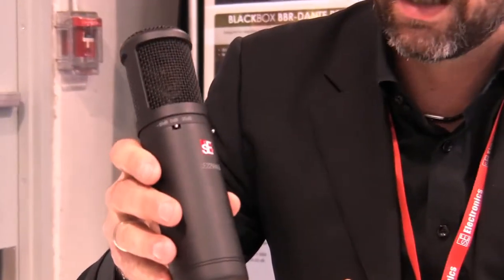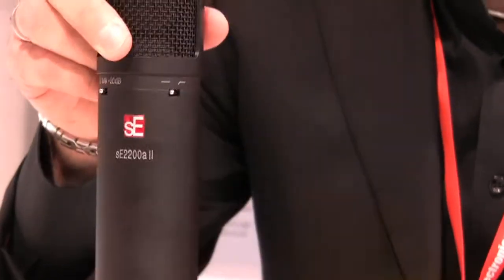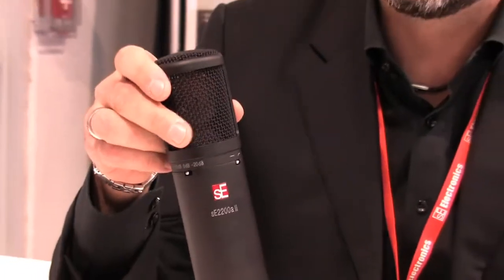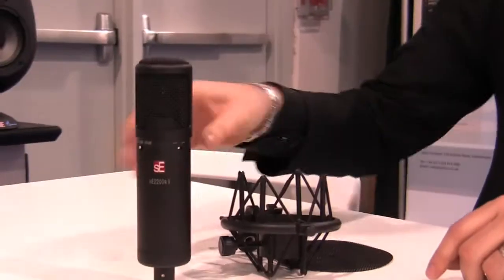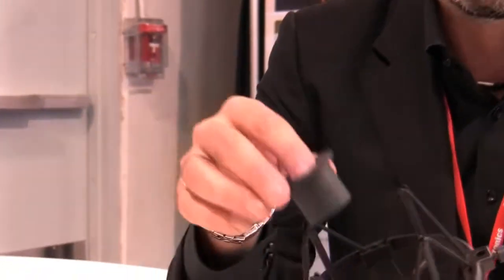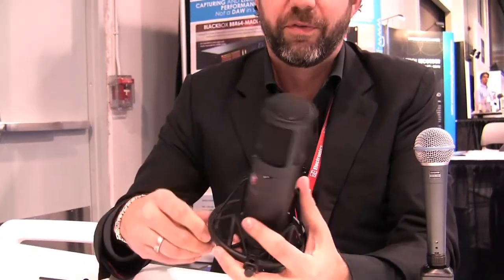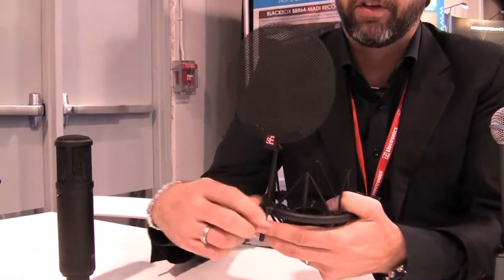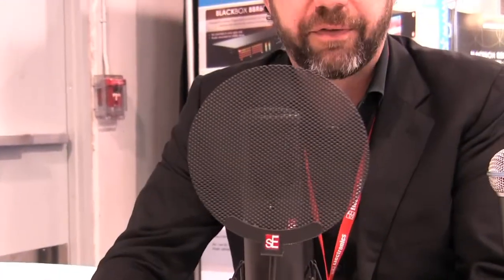Sweetwater at Winter NAMM 2012 - sE2200a mk2 Overview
James Ishmaev-Young from sE Electronics introduces the 2200a mk2 condenser microphone and its innovative universal shockmount. For more information on these and other sE Electronics recording tools, call Sweetwater!